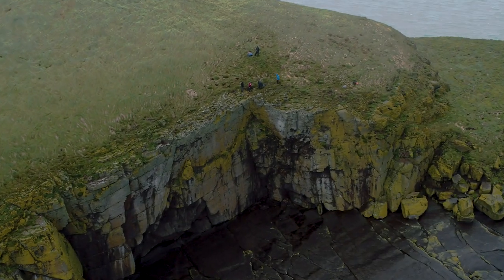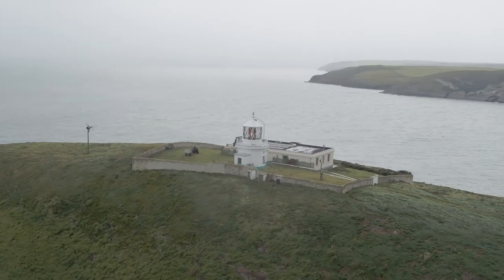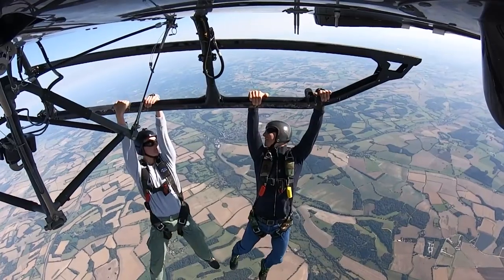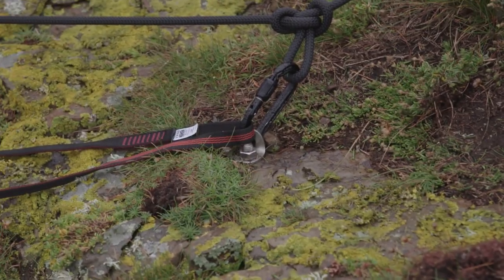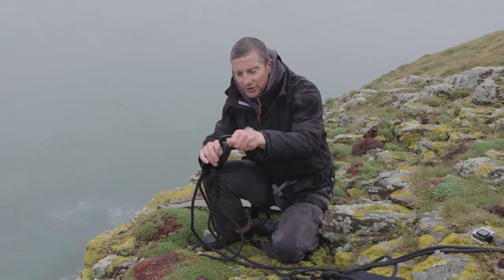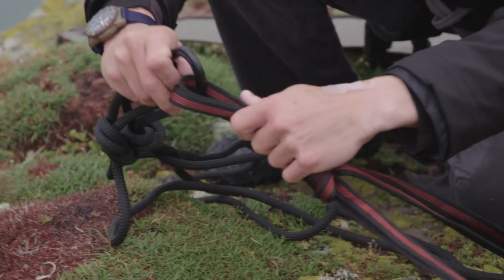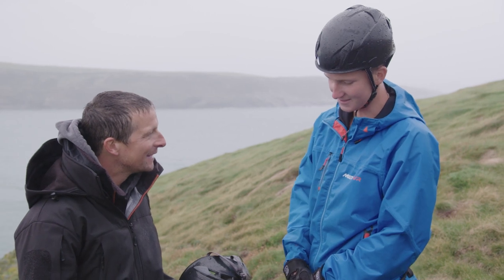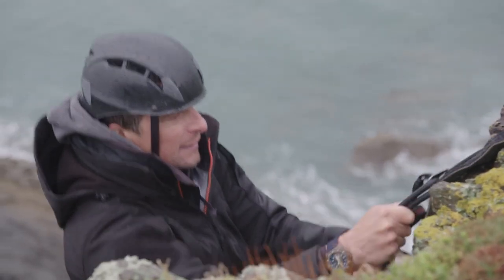How to Rappel like Bear Grylls & Son | Bear Skills Ep 01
Looking for the perfect holiday gift for the adventurer in your life?

Bear Grylls and his son Jesse are on their island in Wales teaching you how to rappel safely down a cliff face. This is a step-by-step guide how to abseil down any vertical surface!